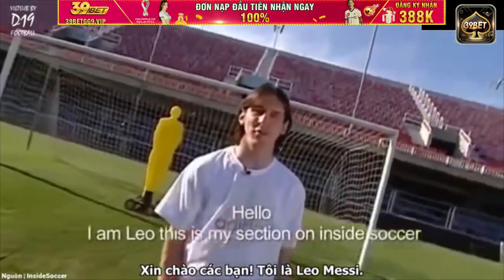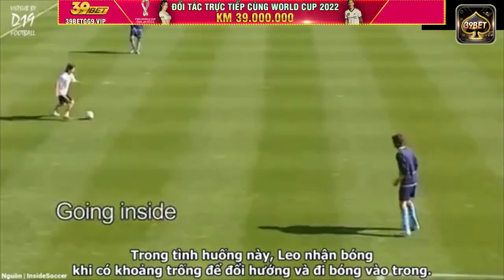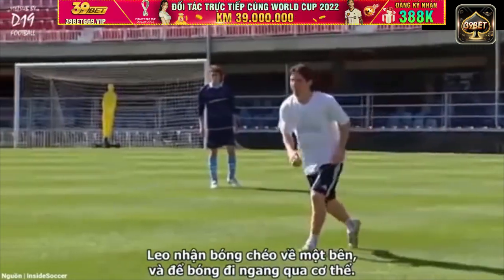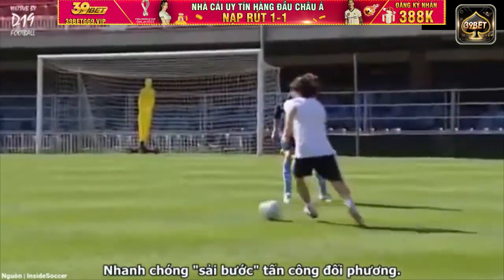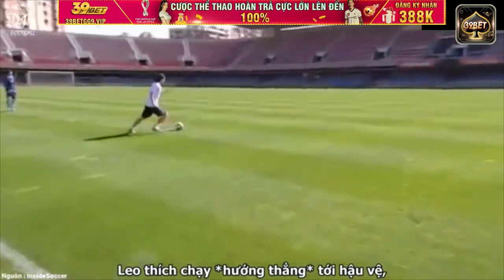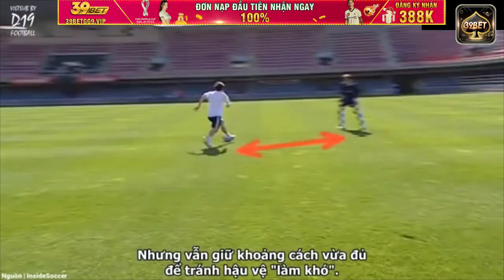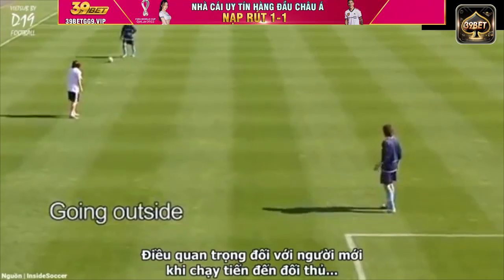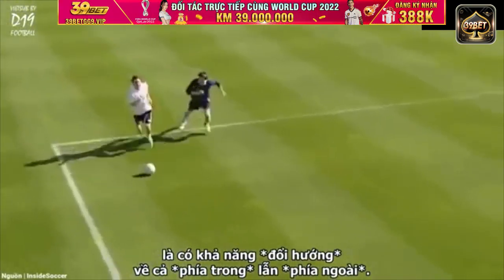👉 MESSI DẠY QUA NGƯỜI #1: TẤN CÔNG 1 VS 1 CÓ KHOẢNG TRỐNG PHÍA TRƯỚC (Vietsub)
Video gốc:
➢ Nguồn/Credits: InsideSoccer
➢ Việt hoá: D19 FOOTBALL